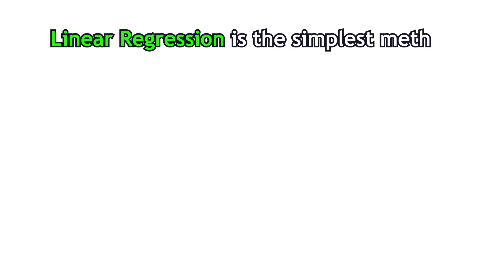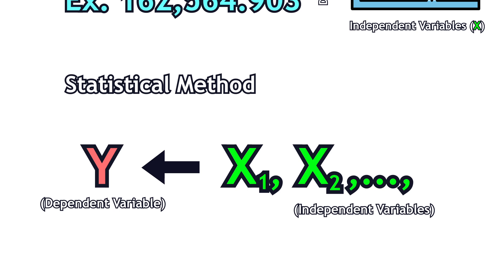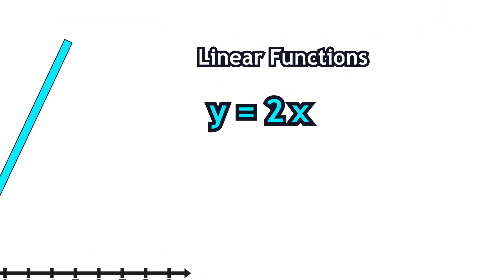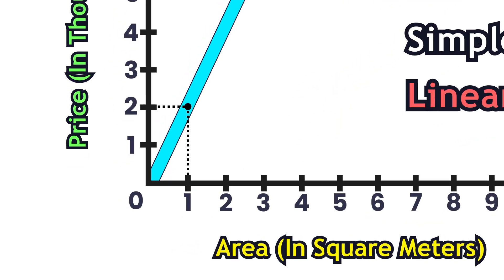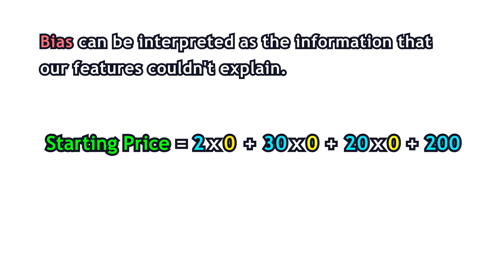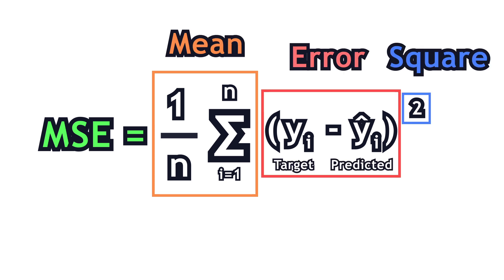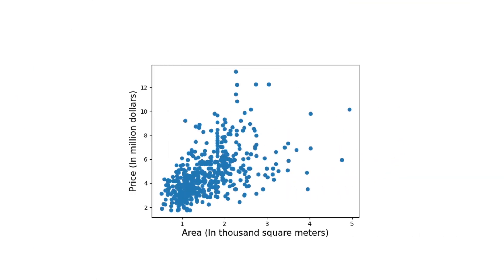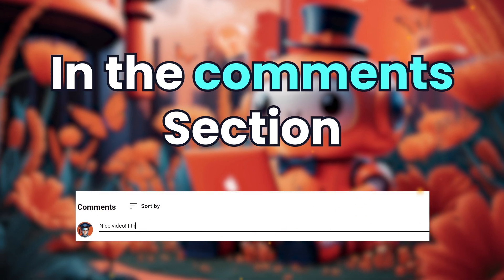Linear Regression Explained | A Beginner's Guide To Regression | The Basics You Need to Know!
🔥 Linear Regression is a statistical and the simplest regression model used for finding the linear relationship between a dependent and one or more independent variables. The goal is to find the best-fitting straight line through a set of data points. The video aims to explain the concept of linear regression by understanding the linear functions. The visuals and learning procedure presented in the video further strengthen the understanding of the main concept.

There are still important points about linear regression that will be addressed in the upcoming videos, so follow us not to miss them!

🔍 Key points covered:

0:00 - What is Linear Regression?
0:25 - Introduction to the House Price Prediction Example.
0:34 - Linear functions.
0:54 - Simplest example of Linear Regression.
1:15 - Weights and Bias.
1:38 - The procedure of finding the correct weights.
2:02 - Visualization of the learning procedure.
2:37 - Subscribe to us!